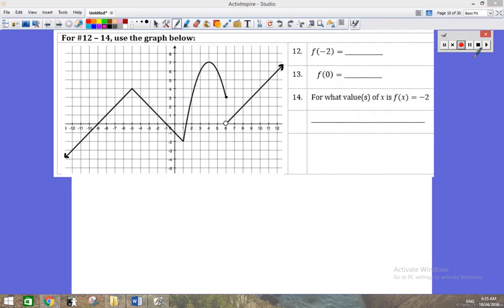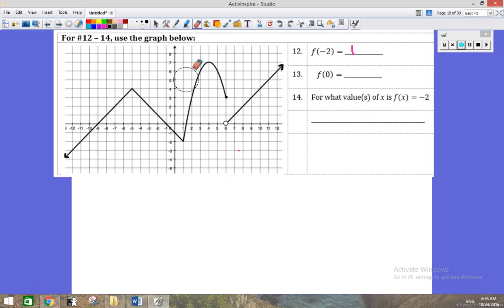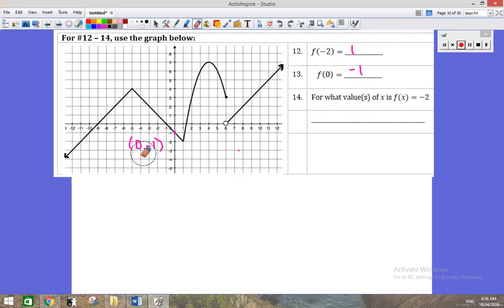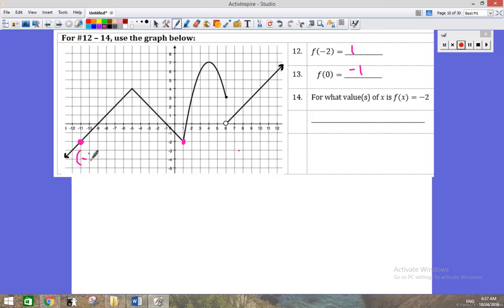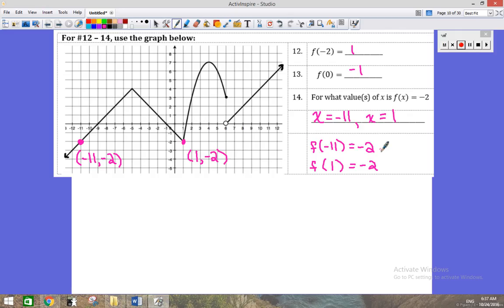Skill 3 Quiz problem 12, 13, 14 solutions